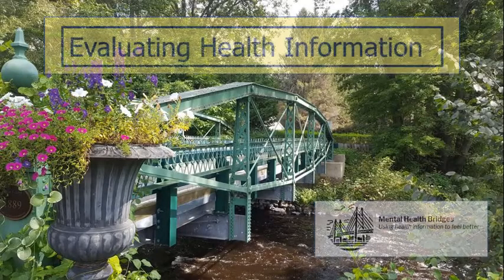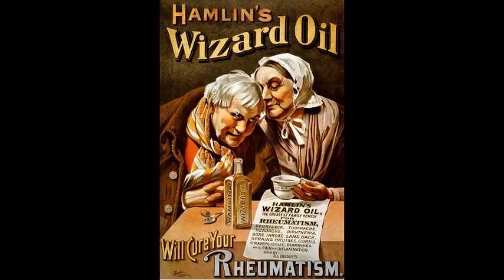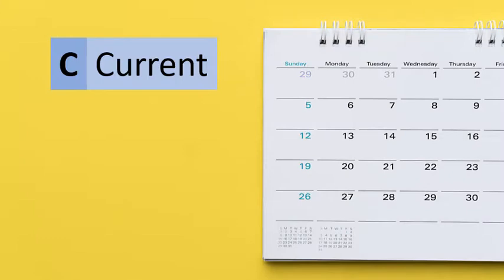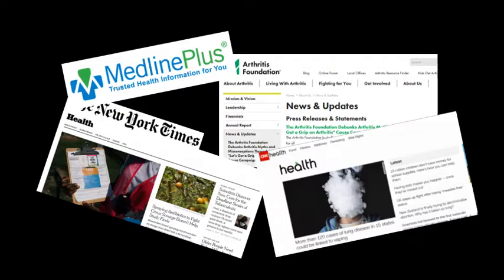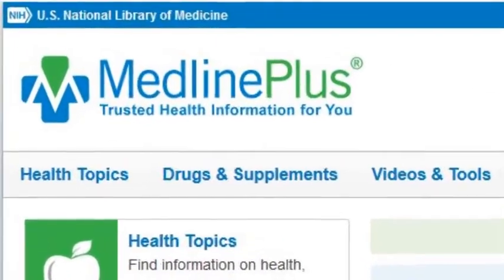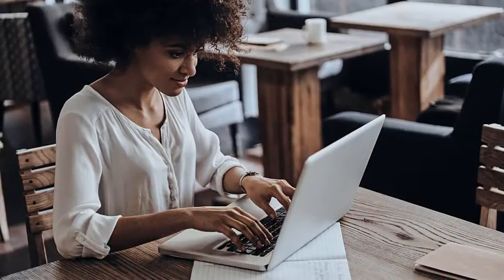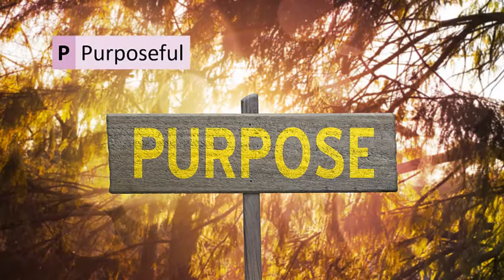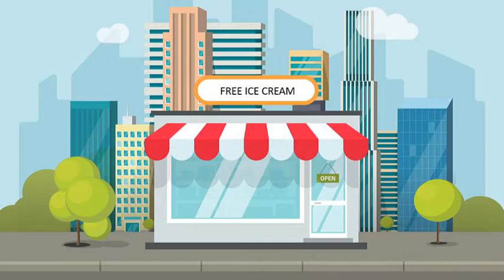Evaluating Health Information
Use a simple tool called the CRAAP test to learn how to evaluate health-related web sites and choose the ones that will provide you clear, high-quality answers to your questions.